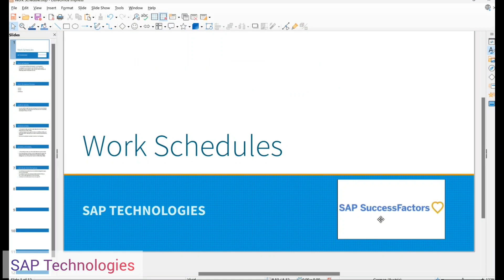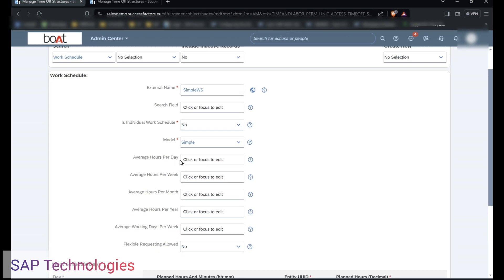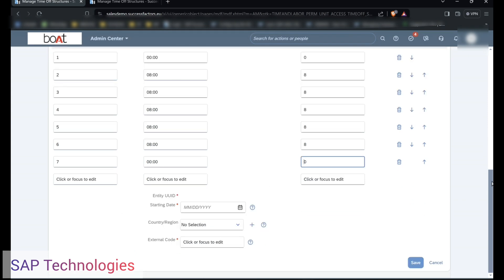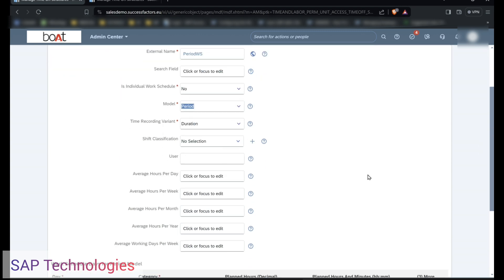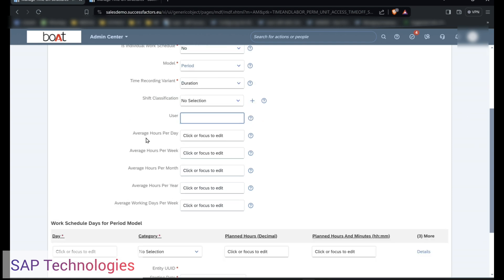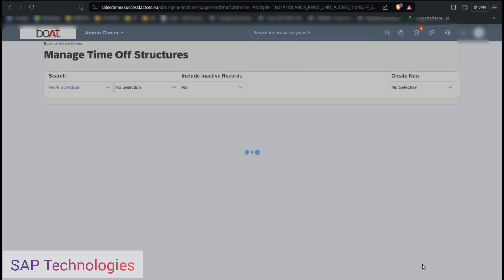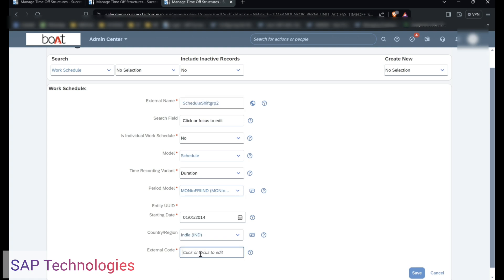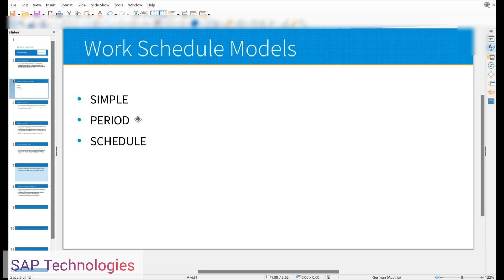l Create Work Schedules in Success Factors Time Management l Time off l SAP Technologies l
l Create Work Schedules in Success Factors Time management l SAP Technologies l

🔥 Create Work Schedules in Manage Time off Structures

🔥 Types of Work Schedules Models-
1. Simple Model
2. Period Model
3. Schedule Model